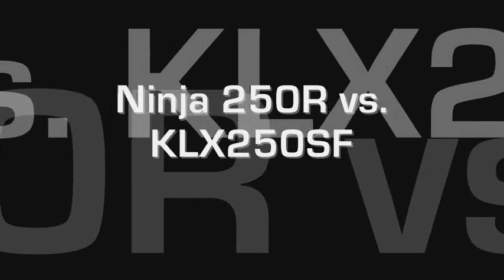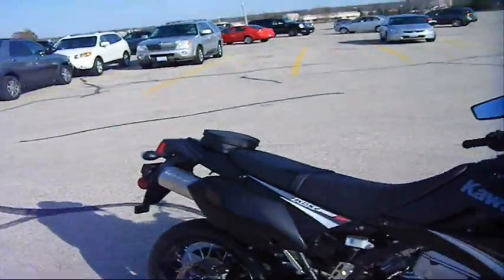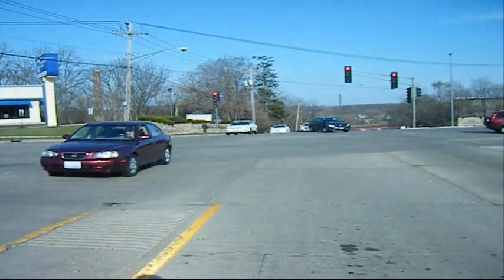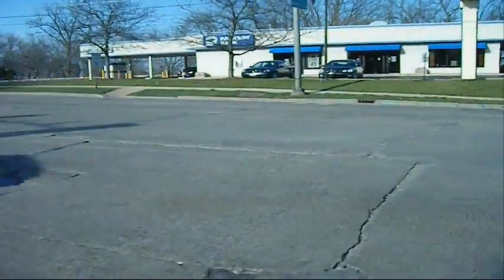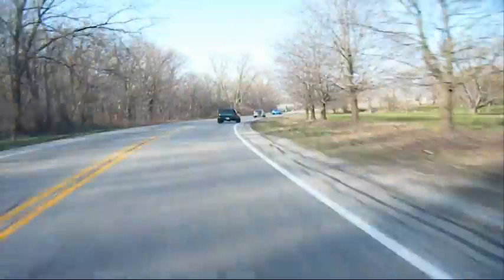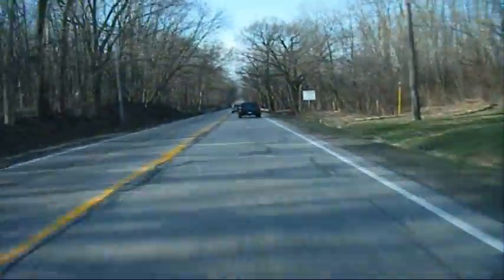Supermoto vs. Sport bike (ninja 250r vs. klx250sf)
I've only had the new bike for a couple hundred miles, but I thought I'd share some thoughts and initial first impressions on how it compares to my last bike.

I can do a demo later.  This is more of a talking head review while commuting home from work on the bike.